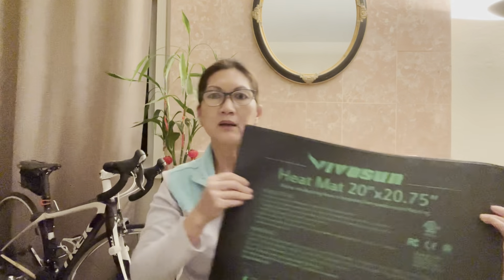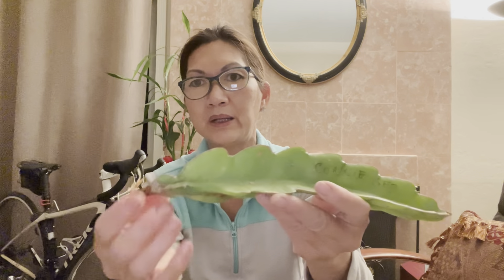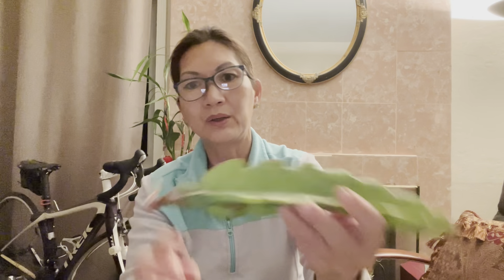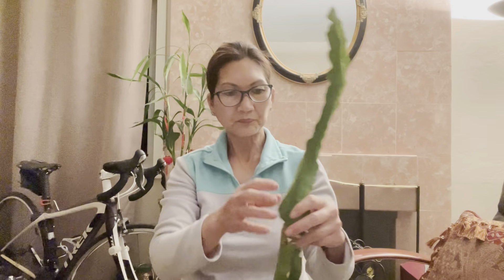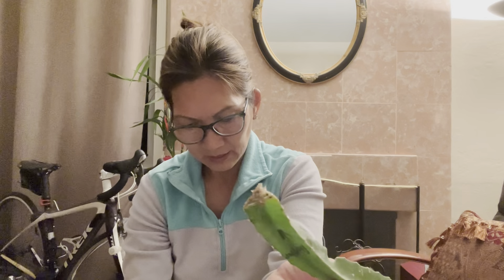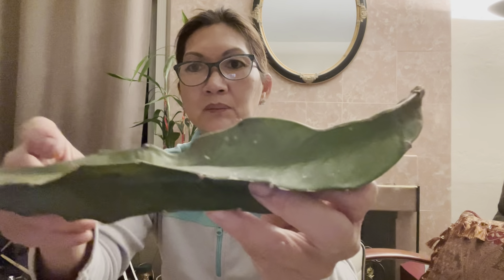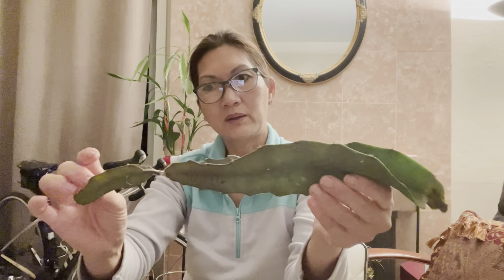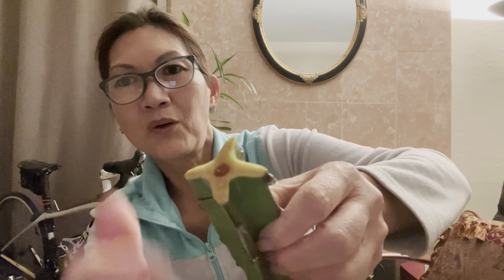How to root in water with heat mat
Kim’s Dragonfruit Paradise 4/1/2021